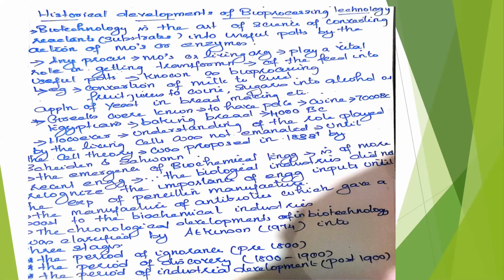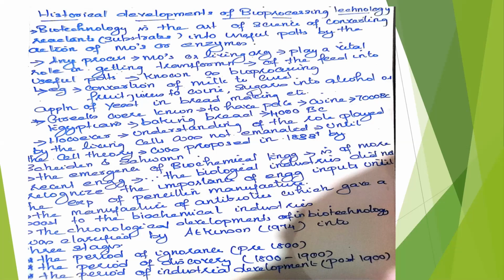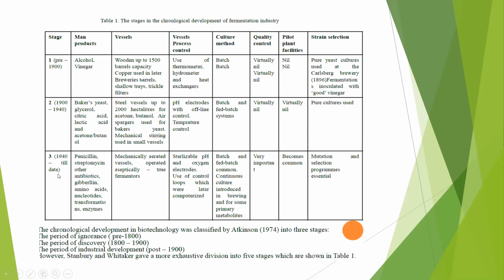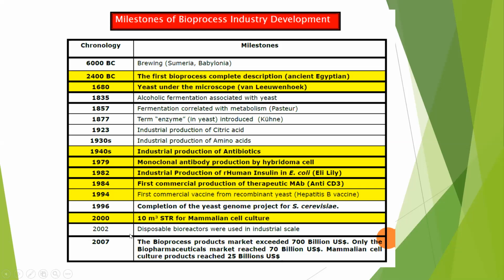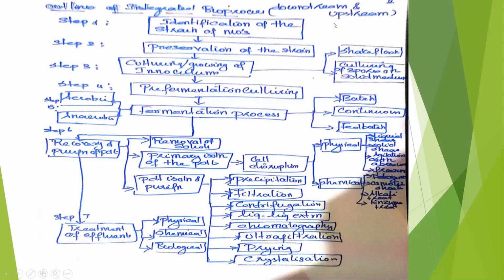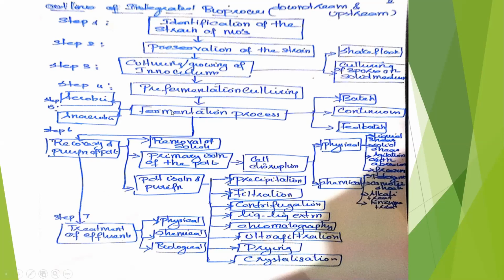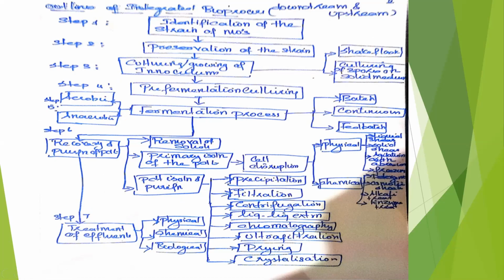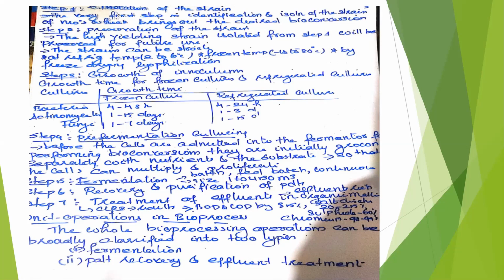Stochiometry-module 5 lecture 4